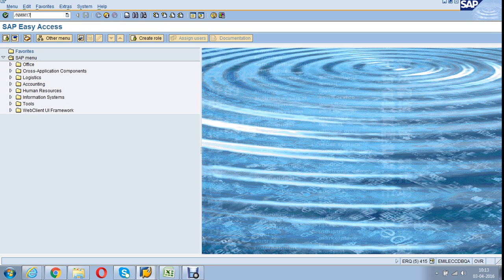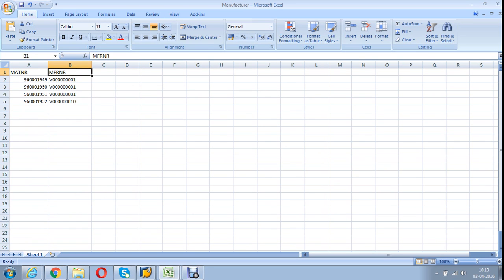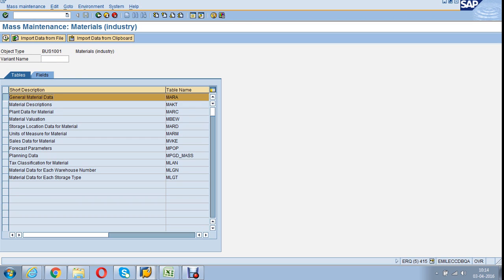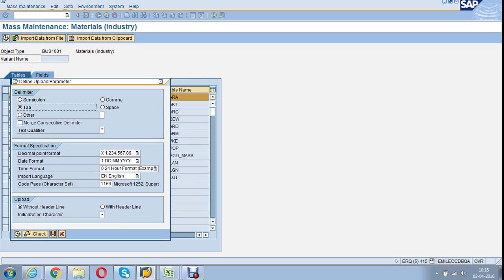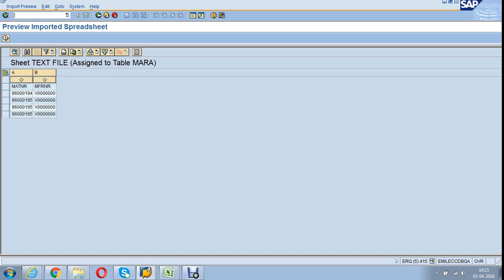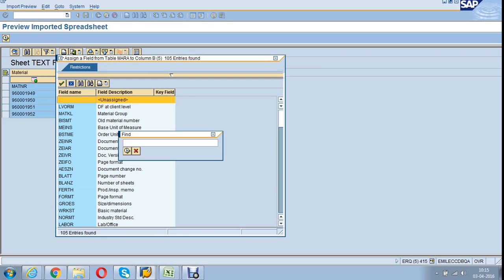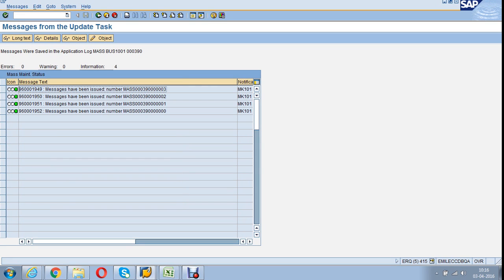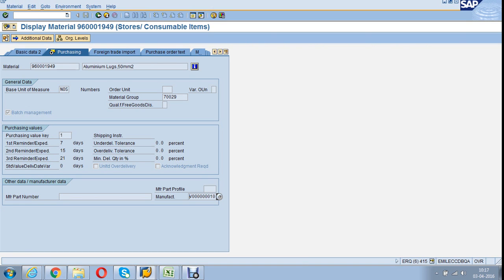SAP Material Mass Maintenance with MM17 | SAP MM Interview Content for self preparation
Are you looking for Training on S4 HANA Sourcing and Procurement, you can check the below link

You can also visit my SAP Blog for many of my documents and my other videos at popularSAP